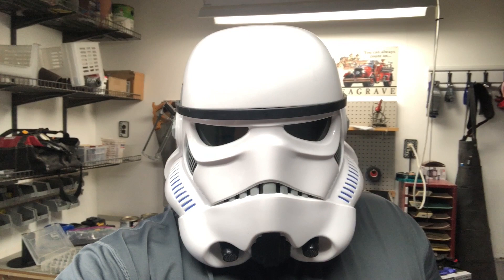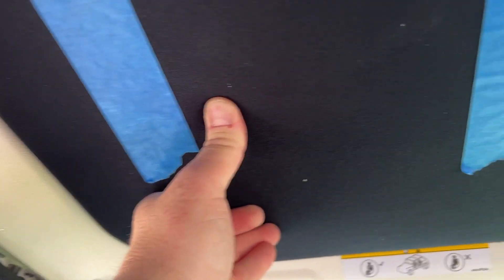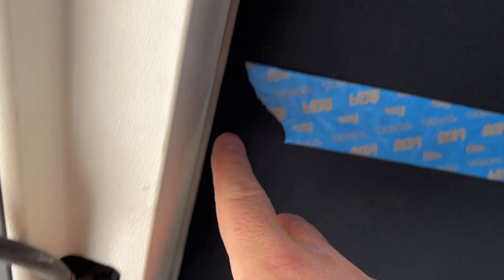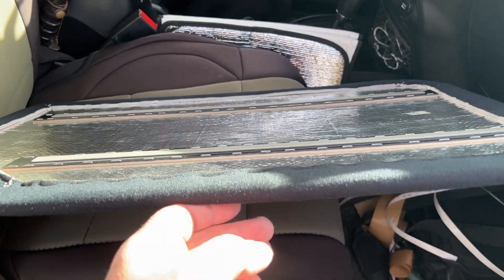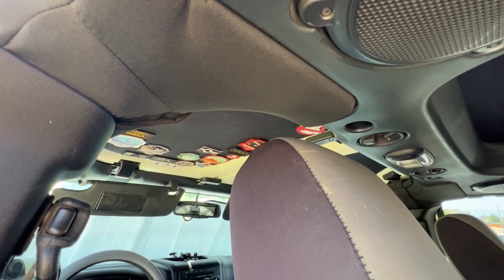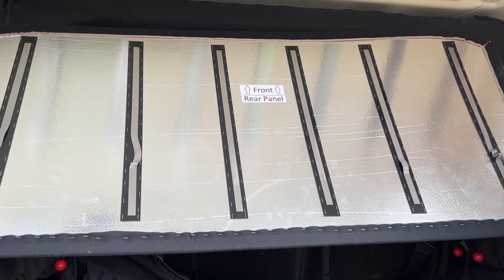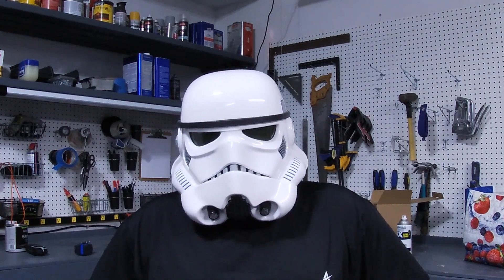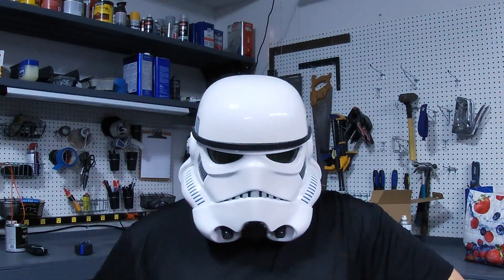No BS review of the Hothead Headliner kit.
No nonsense product review of the Hothead Headliners insulation panel kit for jeep wrangler JKU.
Hothead Headliners sells a kit full of insulating panels cut to fit the plastic roof panels of your jeep to insulate you from temperature extremes & road noise. Do they actually work? Are they worth the money? Tune in to find out.